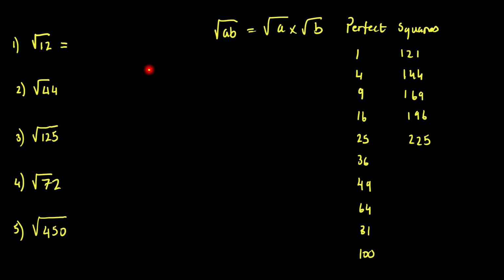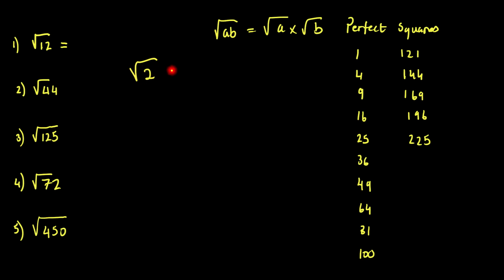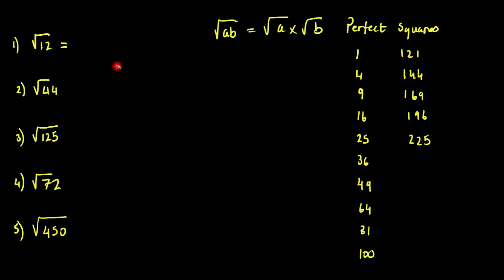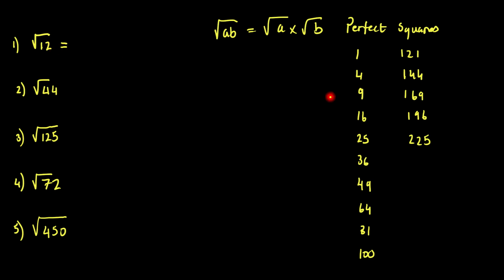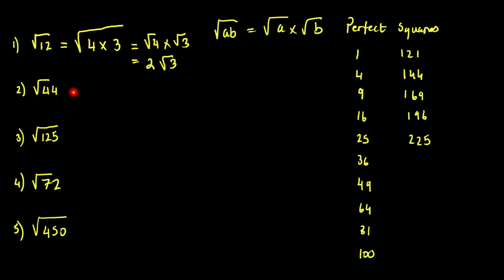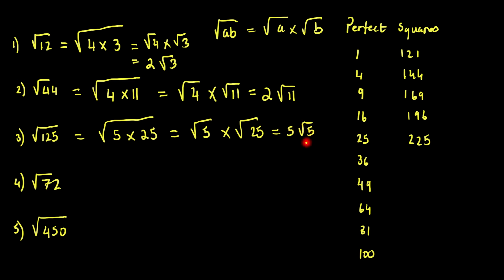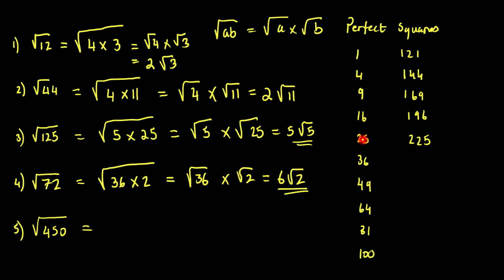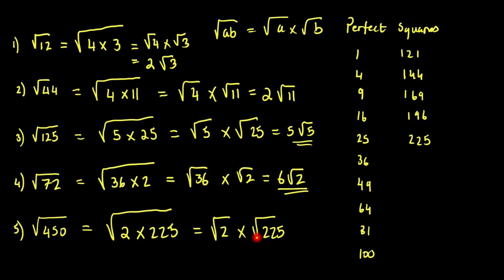Simplifying surds Part 1 :National 5 Maths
In this video I show how to simplify surds.